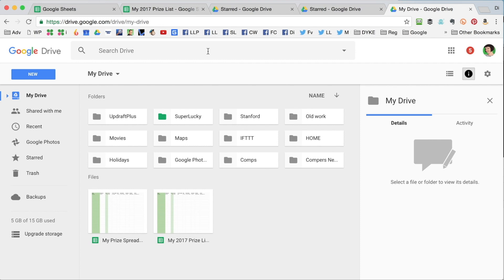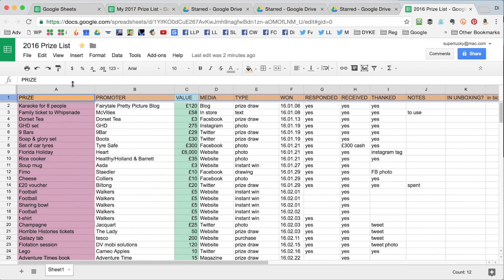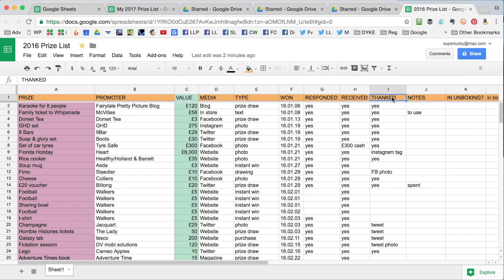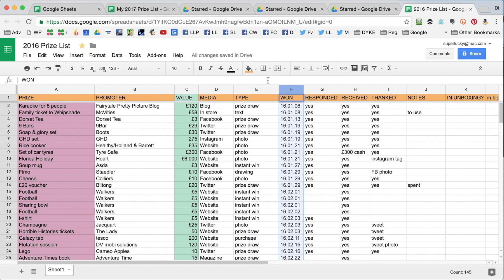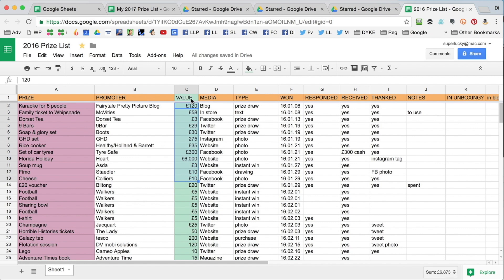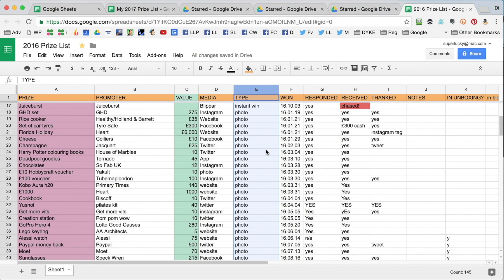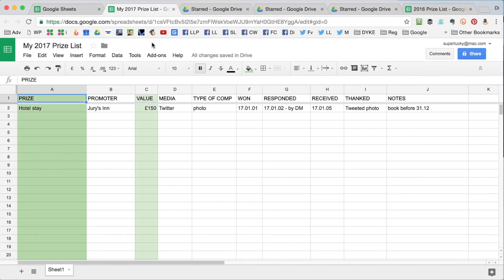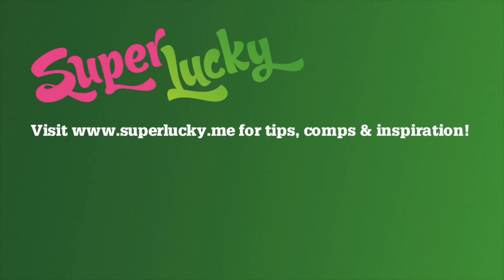Tracking competition prizes with a Google spreadsheet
Keep a record of your competition wins using a simple Google Drive spreadsheet! - then go to File - Make a Copy and customise it. Good luck!

New to comping?